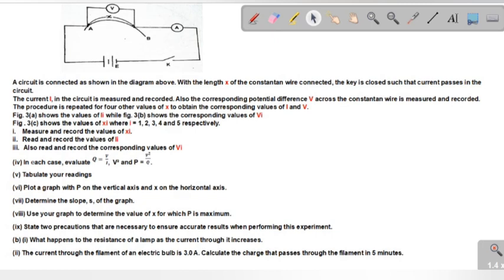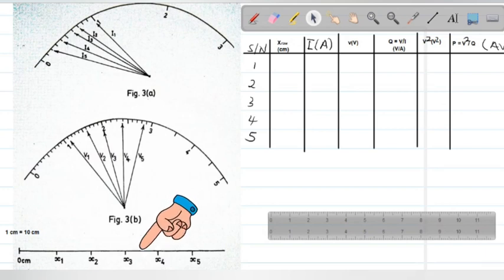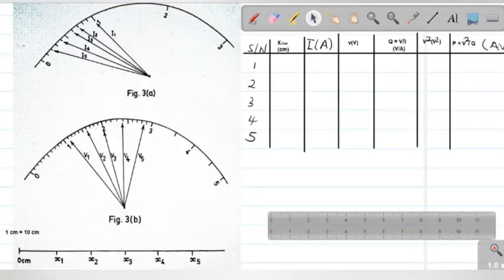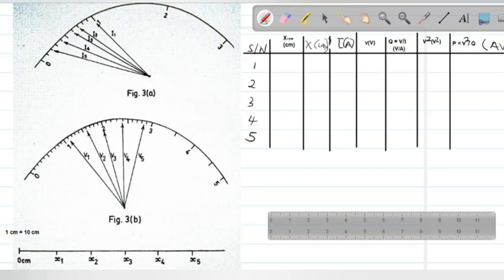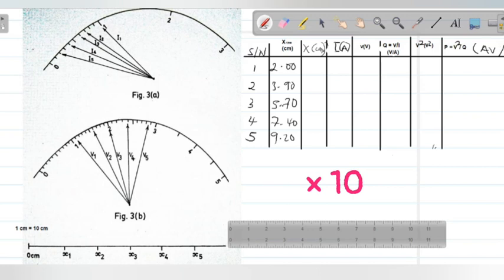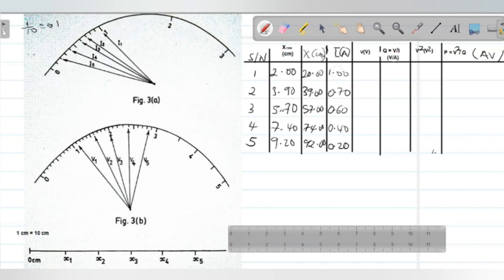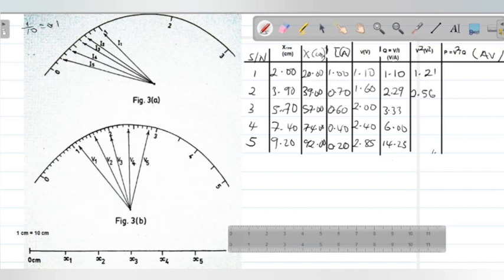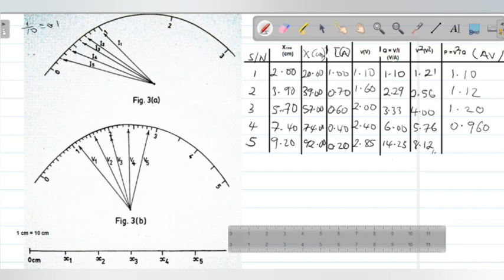WAEC ALTERNATIVE TO PHYSICS PRACTICAL ON CONSTANTAN WIRE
ELECTRICITY ALTERNATIVE TO PHYSICS PRACTICAL